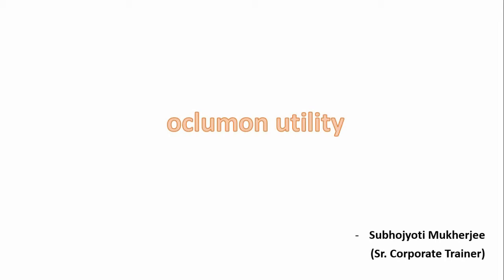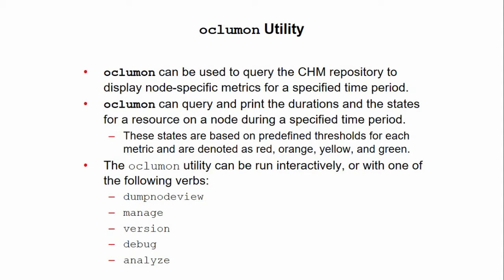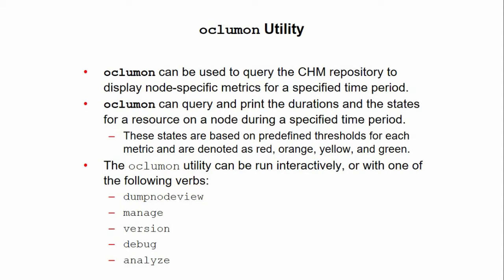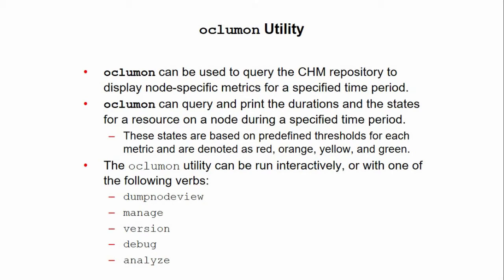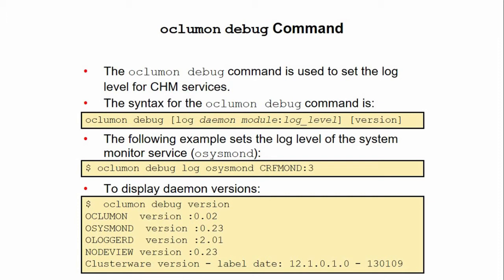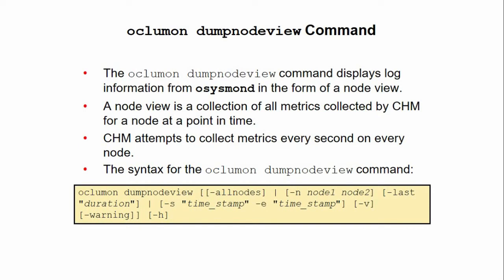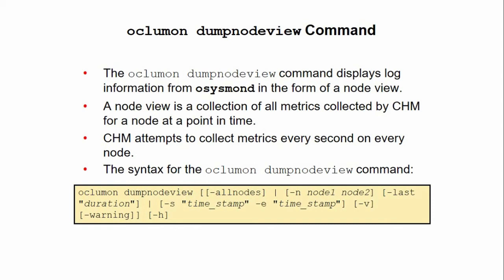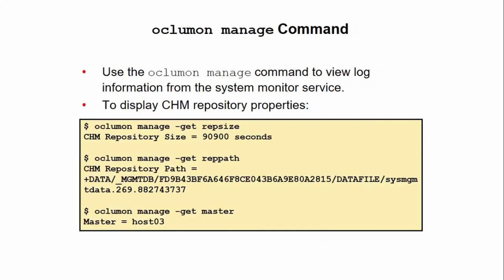Oclumon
Oclumon Utility can be used to query the CHM repository to display node-specific metrics for a specified time period.